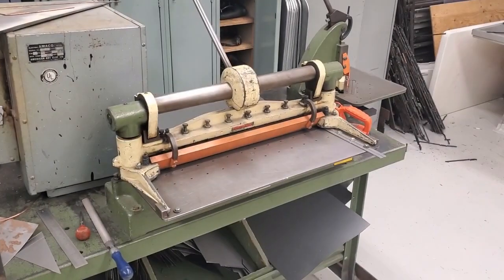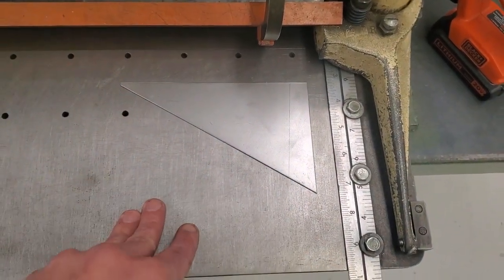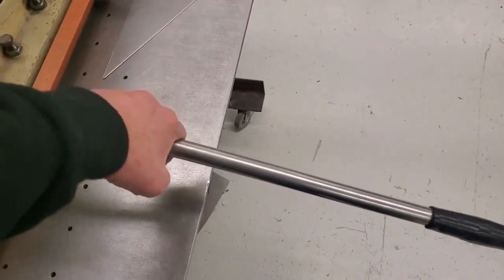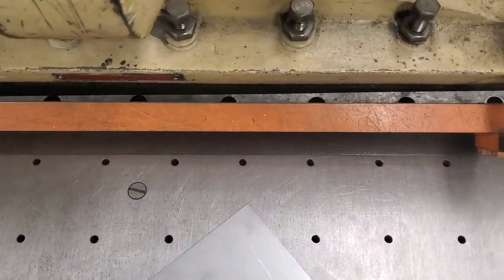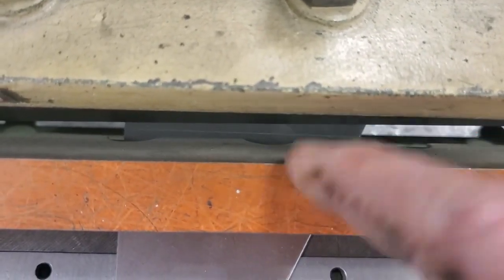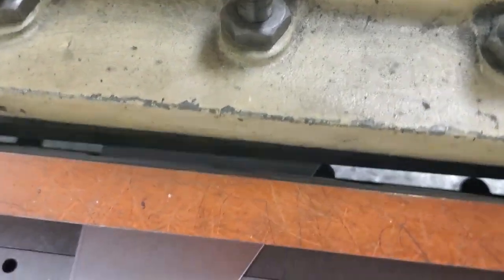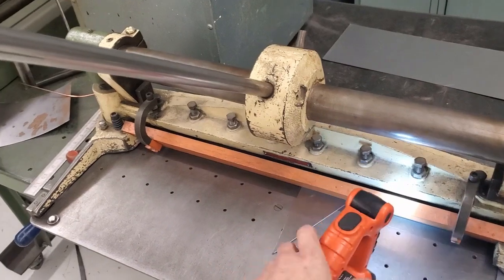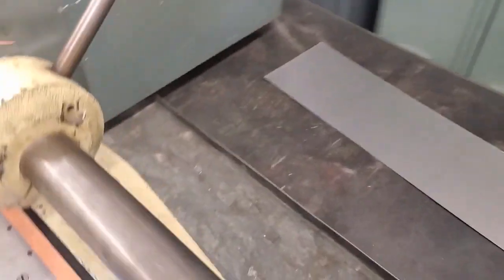How To Use Squaring Shears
A quick intro on how to use squaring shears, their purpose, and safety concerns.  The shear in this video is a little tricky to cut right on the line, so we'll need to practice a bit!

We will be relying on this machine when we do the Joining Lab.  Be sure to check out those videos too!